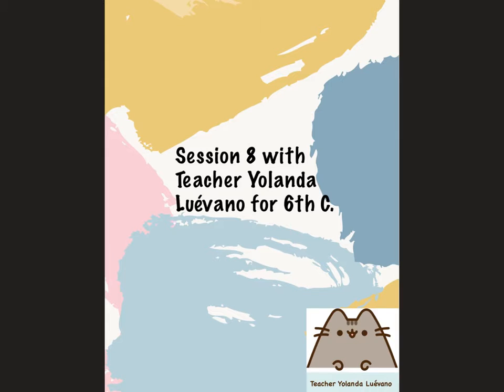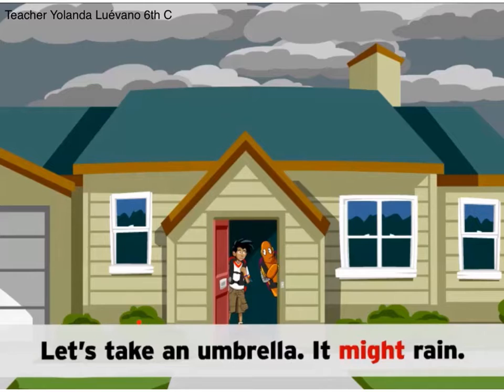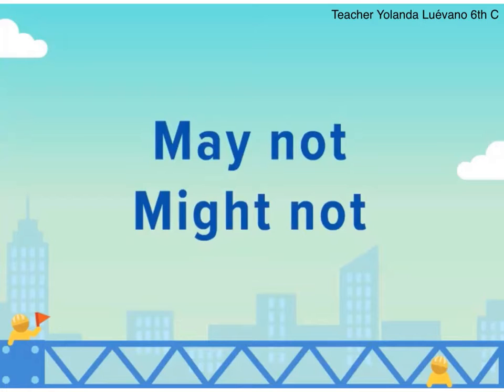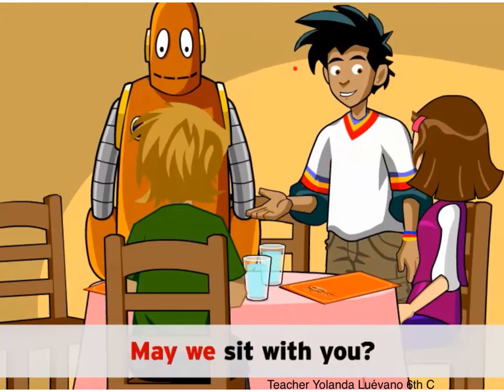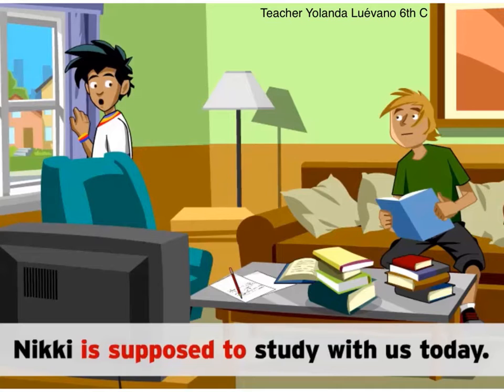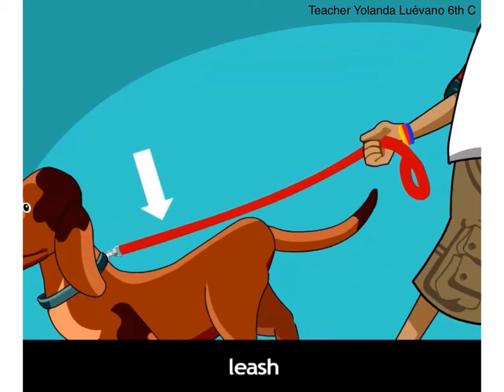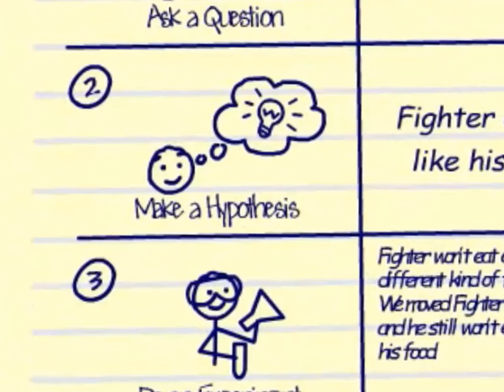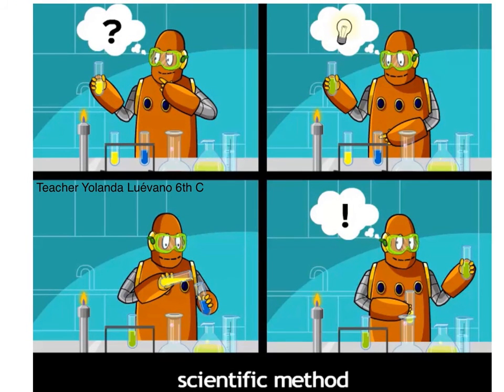Miss Yola Class 8 6th